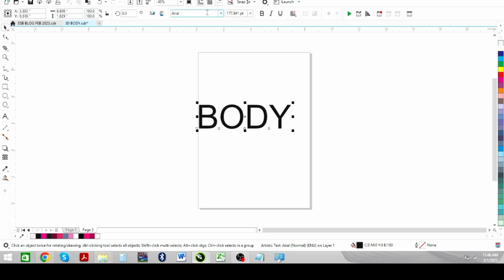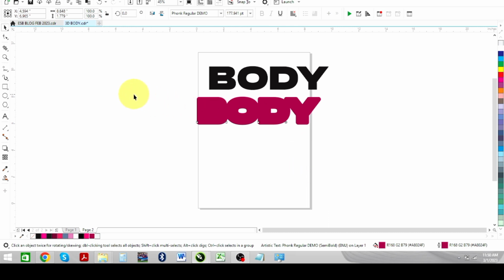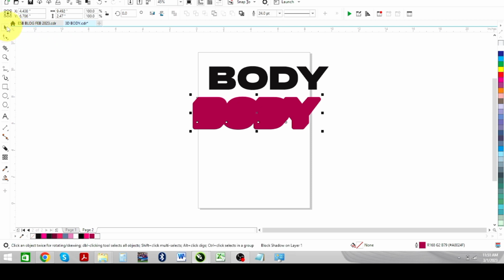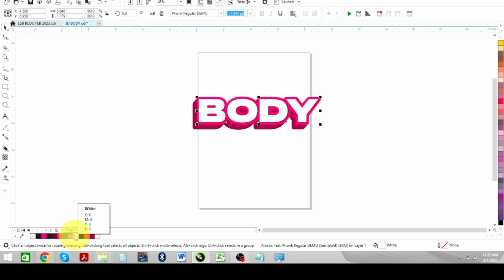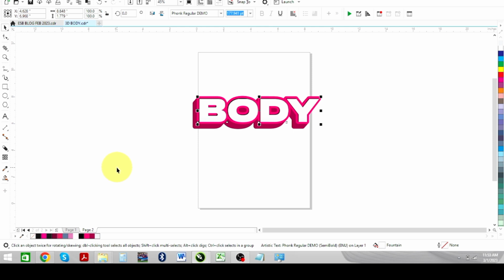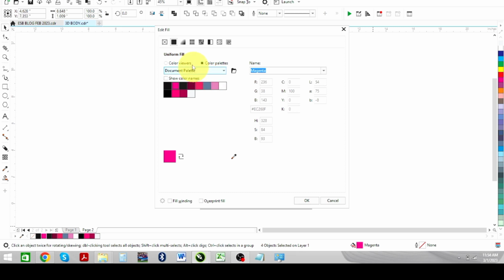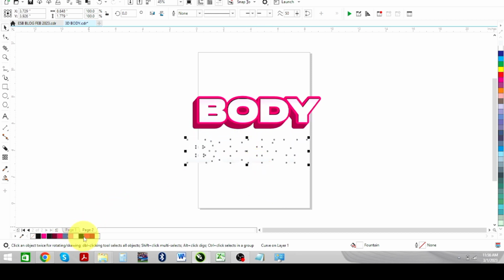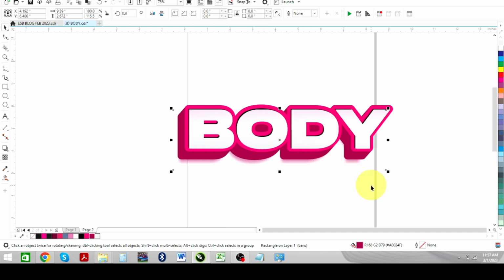How To Create A 3D Text Effect Using CorelDraw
In this video, I will show you how to create awesome 3D Texts to help your upgrade your design skill.

We made this tutorial using CorelDraw to create that wonderful 3D Text effect with a Bold Font, you can try cursive font too.

To learn how to do it in a few simple steps, follow this video through to the finish.

00:00 Introduction
00:30 How To Create A 3D Text Effect
08:20: Congratulations